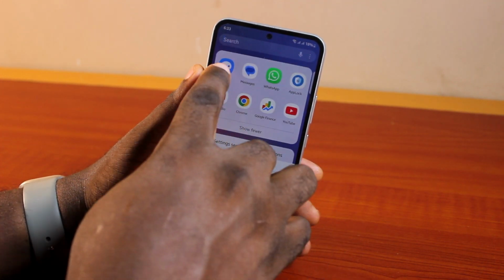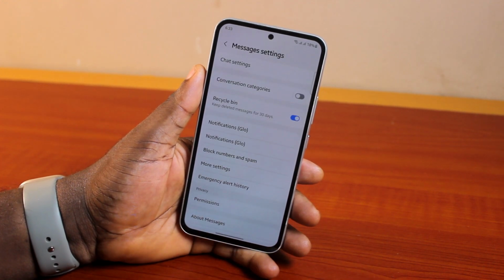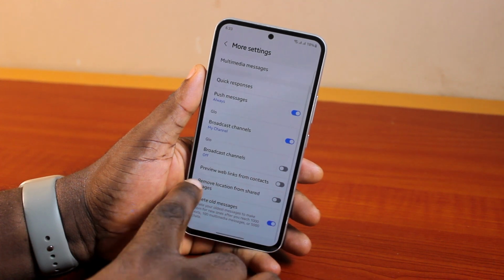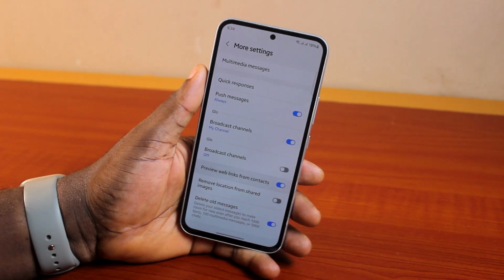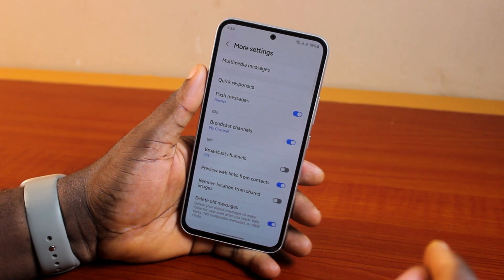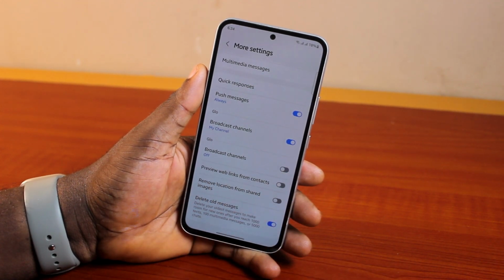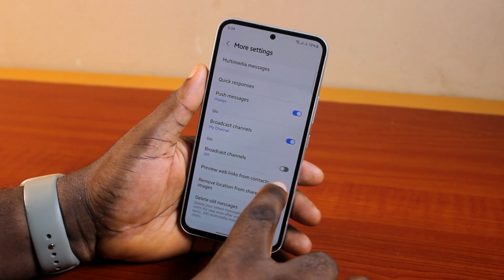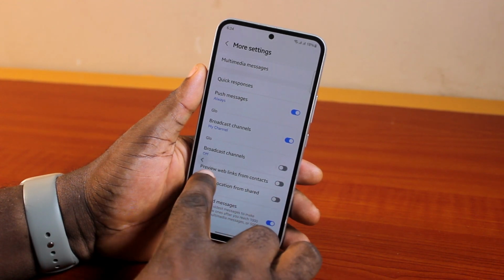How to Turn ON/OFF Preview Web Links on Contacts on Samsung Messages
In this Samsung messages app tutorial, you will learn how to turn ON or turn OFF preview web links on contacts on your Samsung messages app to either preview links within the messages app or disable link preview when a link is sent to you via the messages app.

Cheap iPhone
Cheap Samsung Phone
Cheap Apple Watch
Cheap Digital Camera
Cheap YouTube Microphone
Cheap MicroSD Card